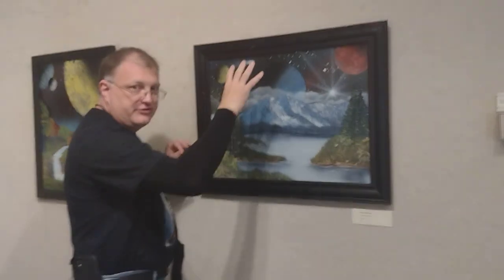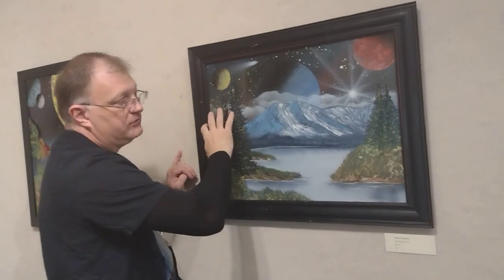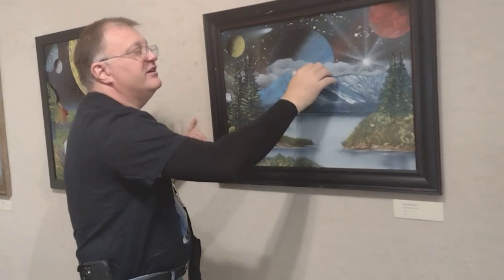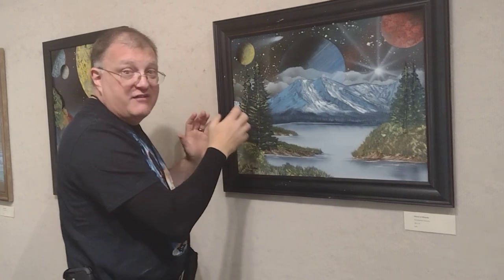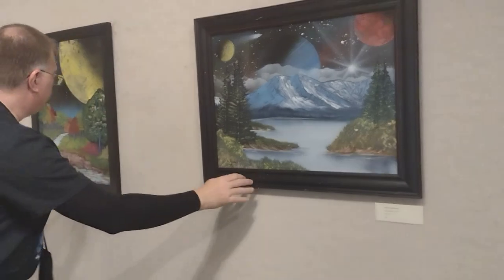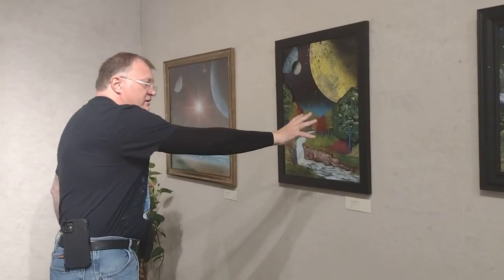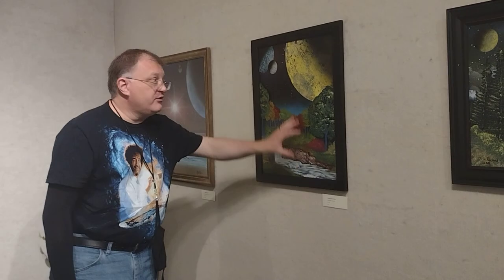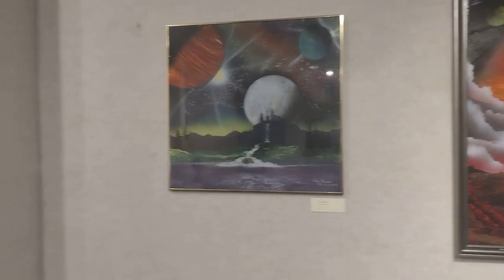Watch Now: Teacher explains how he creates art